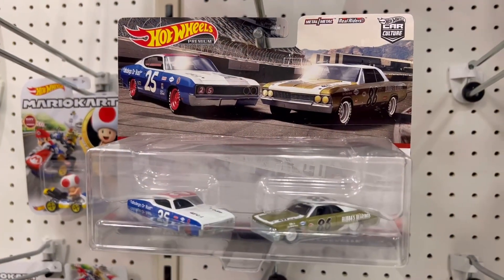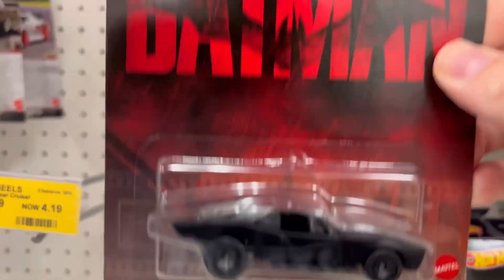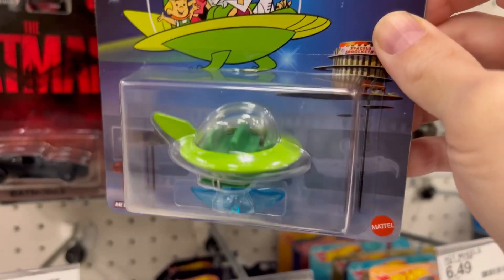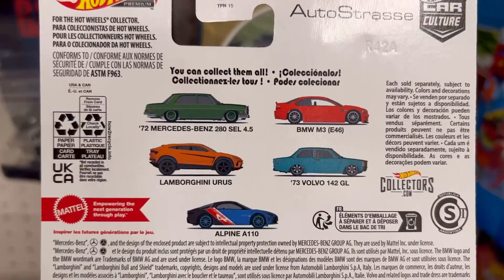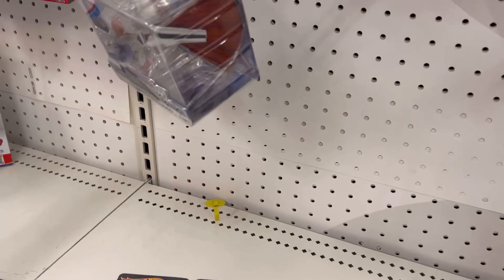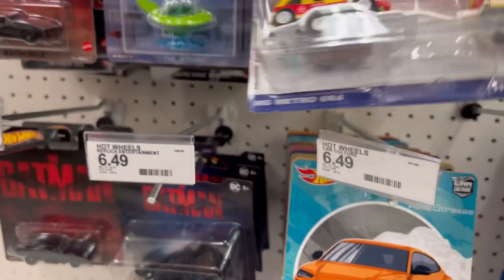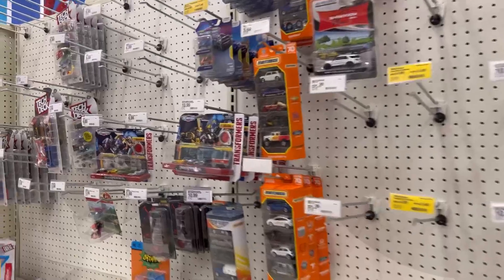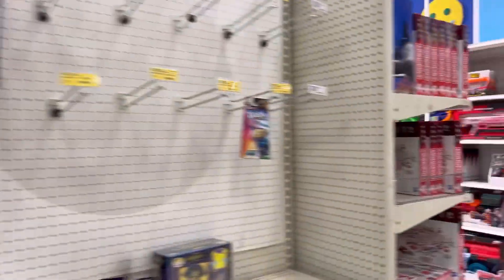Hot Wheels & Diecast Toy Hunt | New Bangers Found | Hot Wheels Fire 🔥 up in this B!tch | Wow🤩💪🏻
Come check it out with me as I search for toys hotwheels diecast starwars marvellegends gijoeclassified gijoe mastersoftheuniverse and vintagetoys